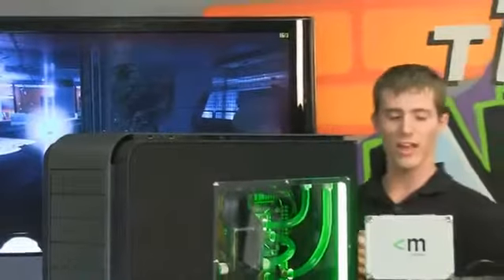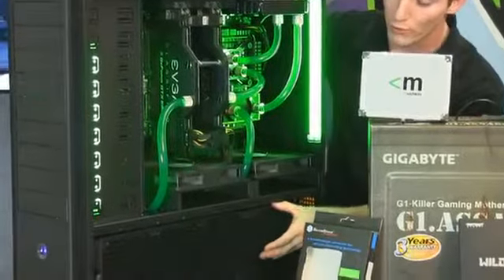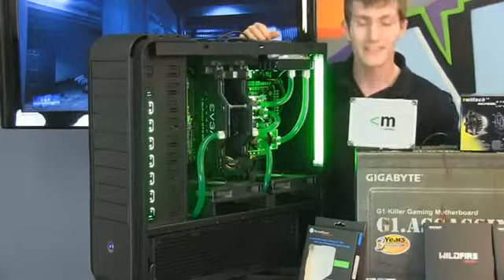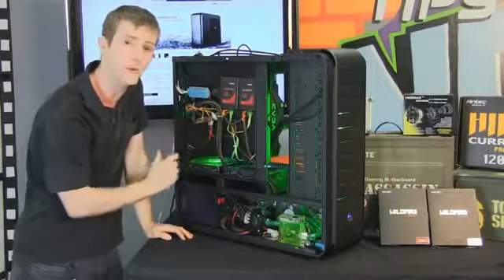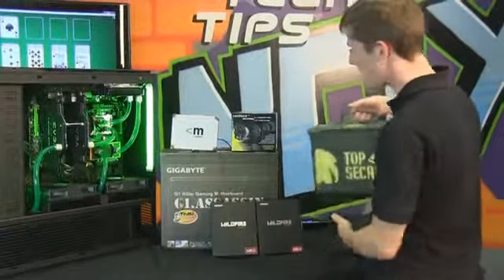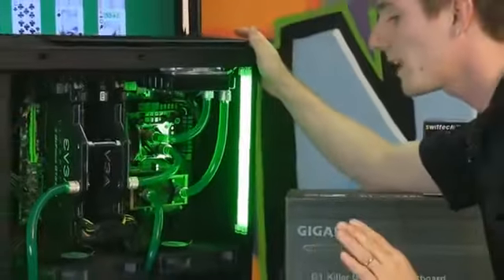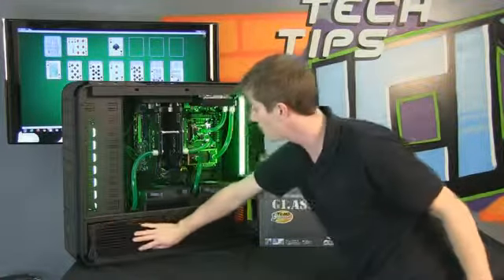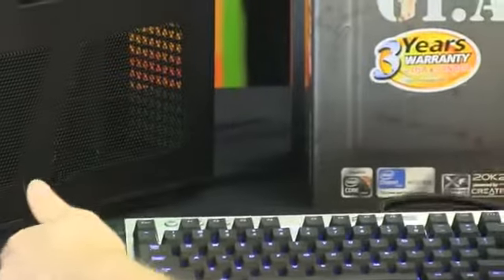Silverstone TJ11B W Water Cooled Extreme Buyer's Guide NCIX Tech Tips